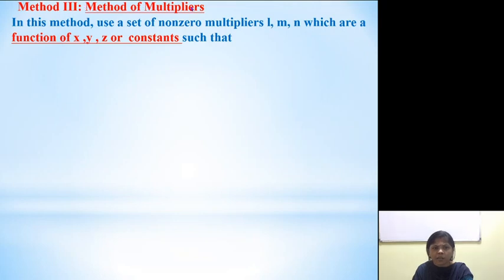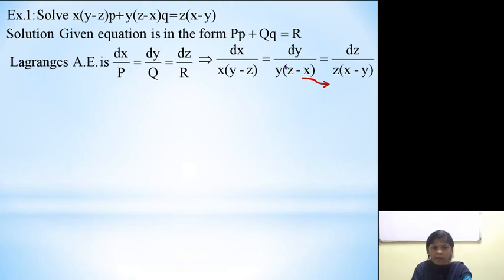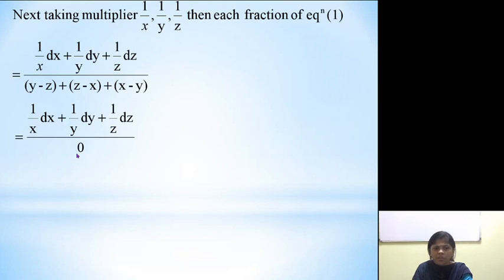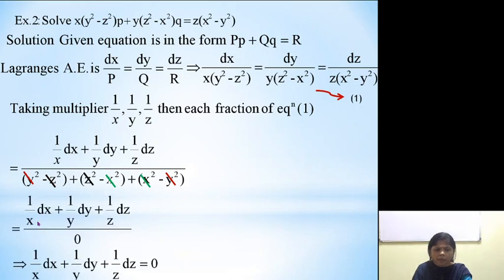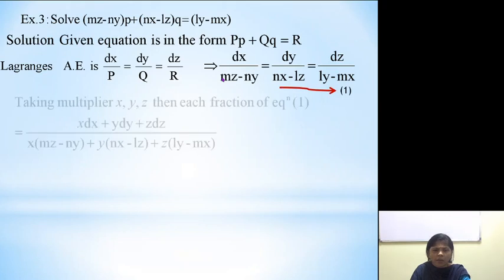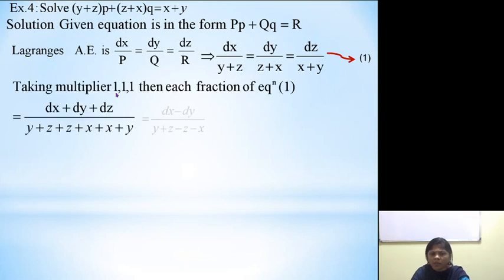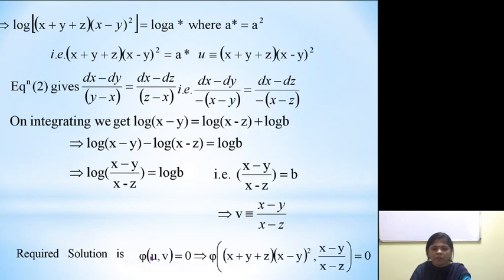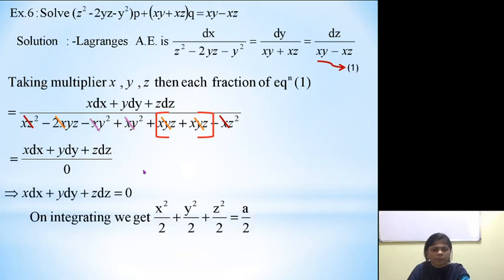MULTIPLIER METHOD FOR LAGRANGES EQN